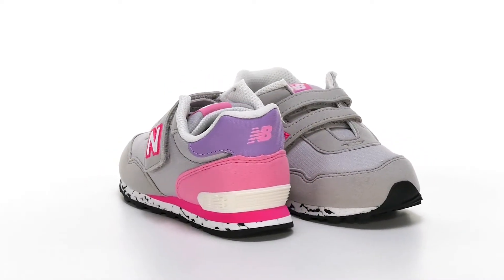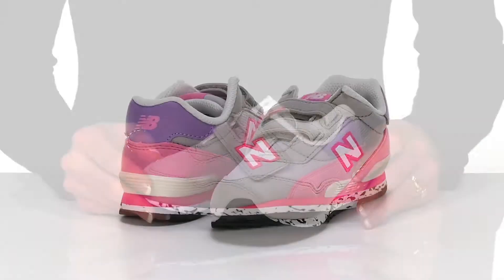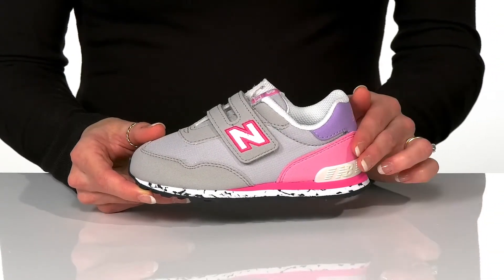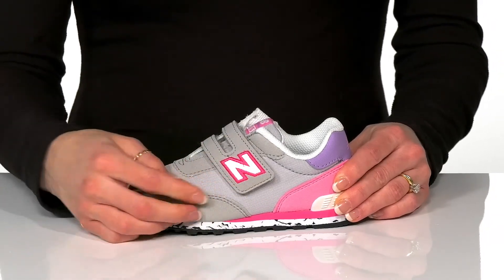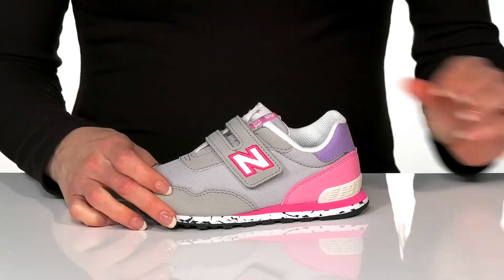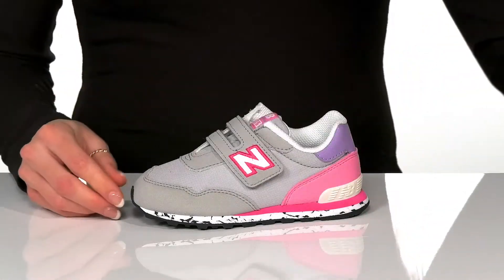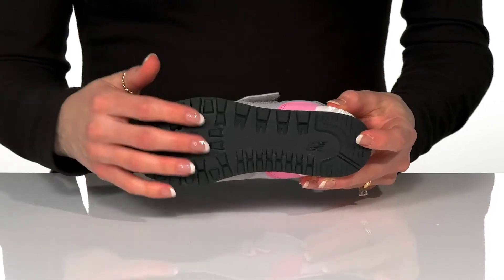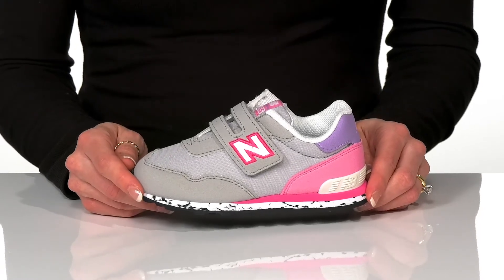New Balance Kids 515 (Infant/Toddler) SKU: 9614893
The  New Balance&reg; Kids 515 shoes are going to be your little enthusiast's all time favorite.
Breathable synthetic mesh lining and padded textile insole provide additional stability.
Sewn logo patch with iconic brand marking along the tongue.
Adjustable hook-and-loop closure.
Gripped rubber outsole with traction lugs.
Imported.